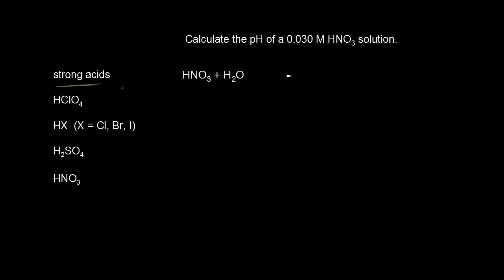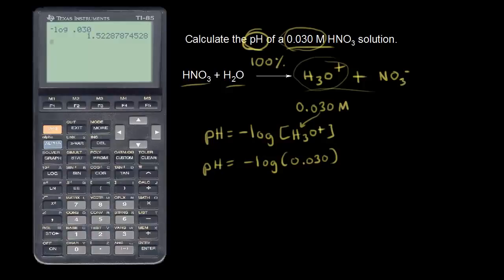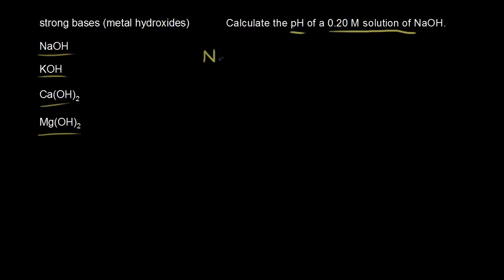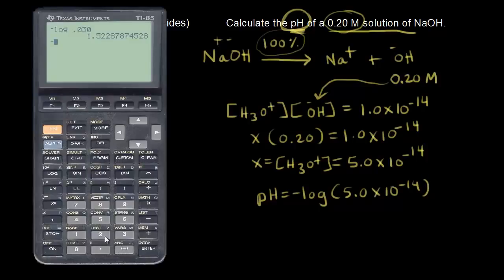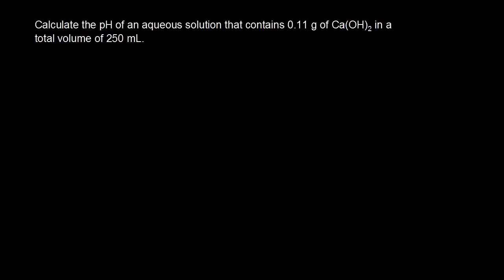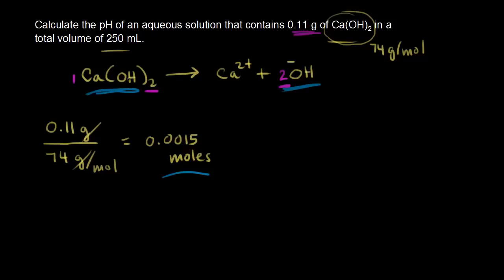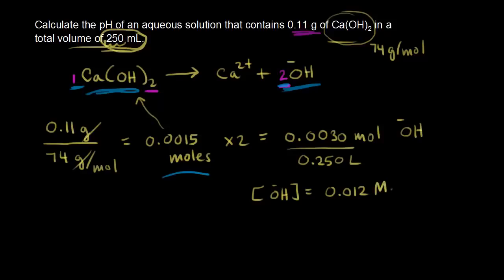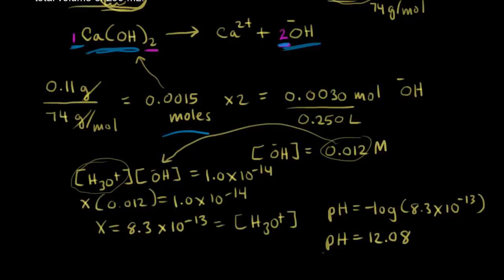Strong acids and strong bases | Chemistry | Khan Academy